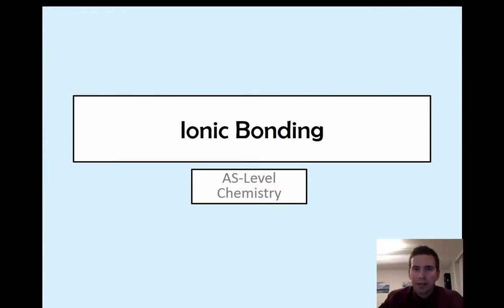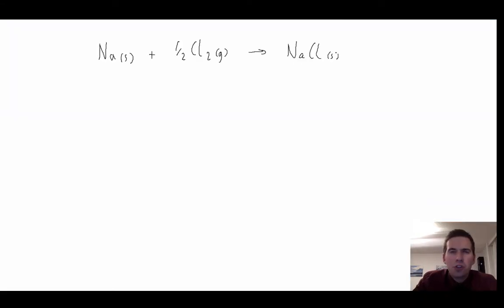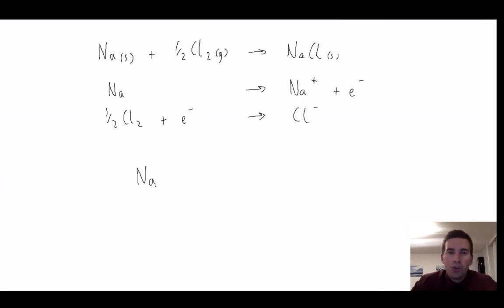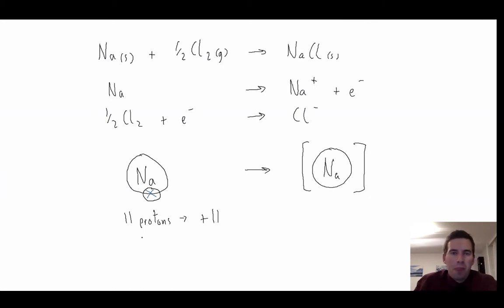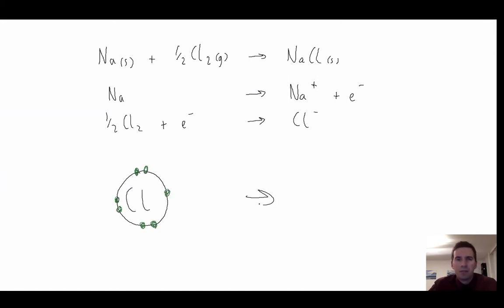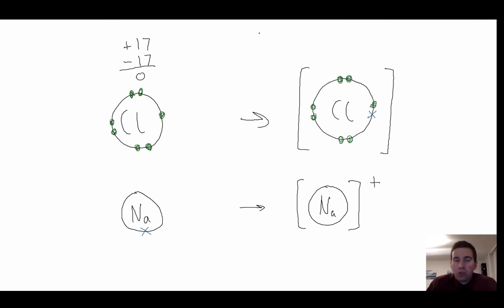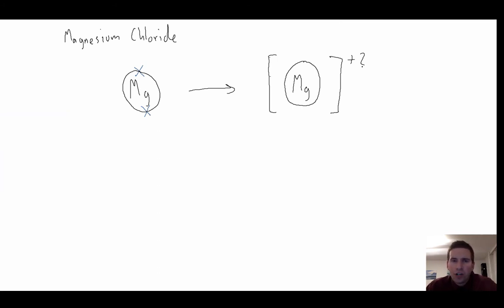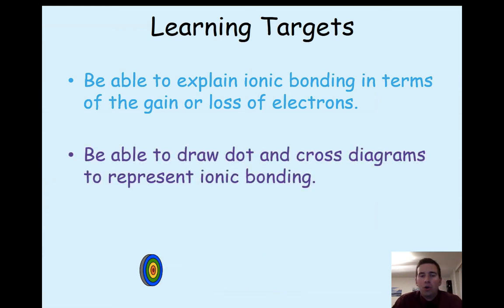4.1) Ionic Bonding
Aimed at AS-Level Chemistry students but will also be useful for students studying GCSE Chemistry. Looking at the basics of ionic bonding and drawing dot and cross diagrams.